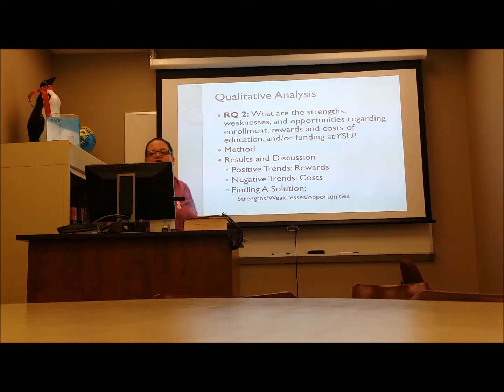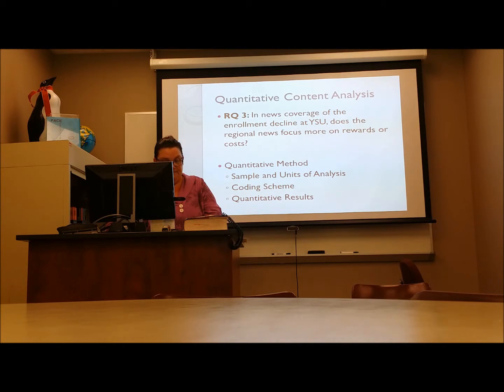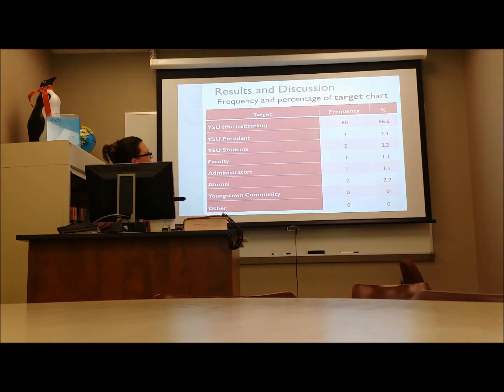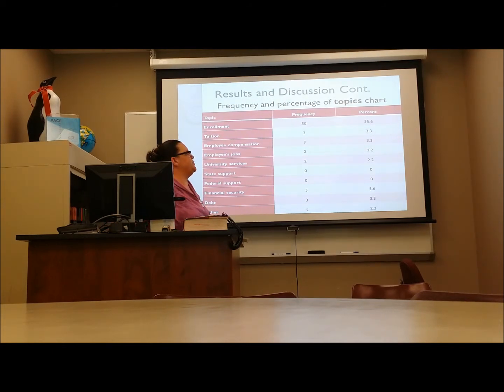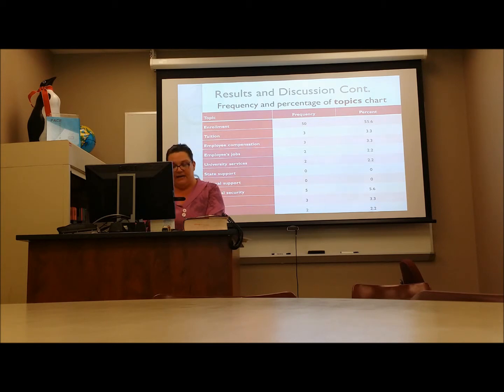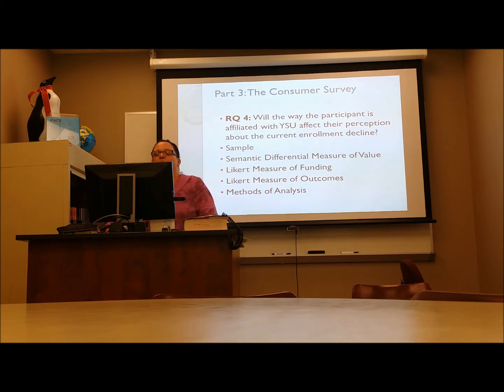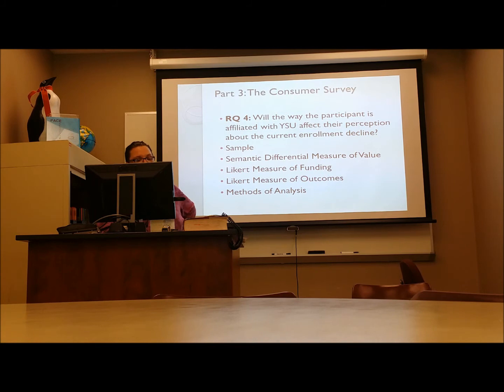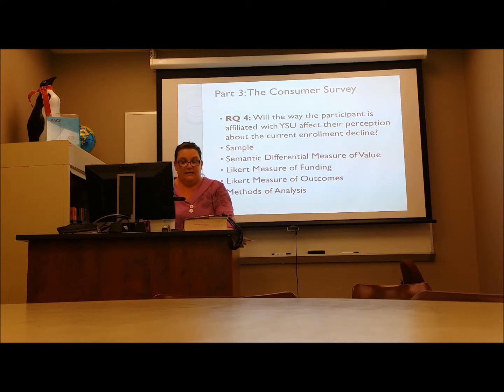Applied Research Methods Presentation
A Case Study: The 2013 Enrollment Decline at Youngstown State University